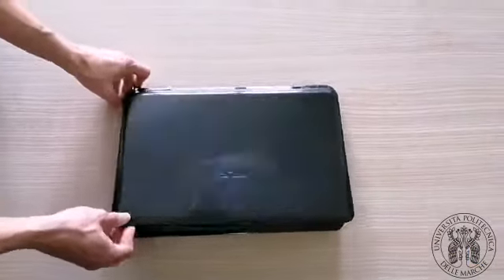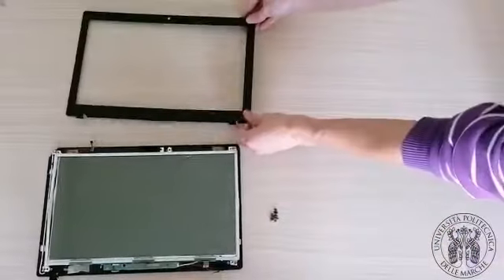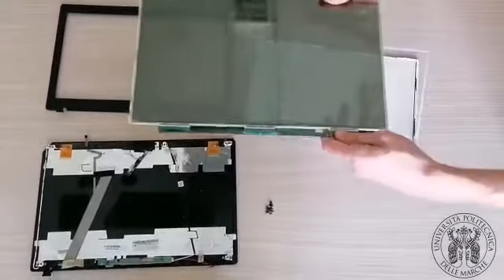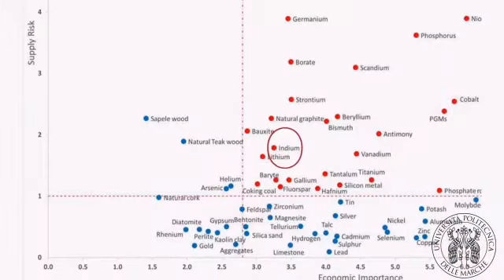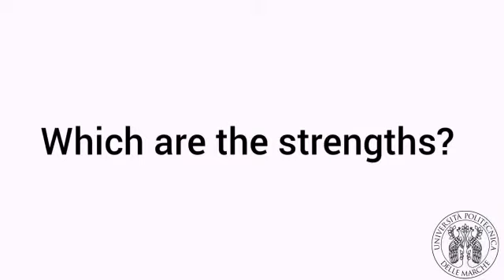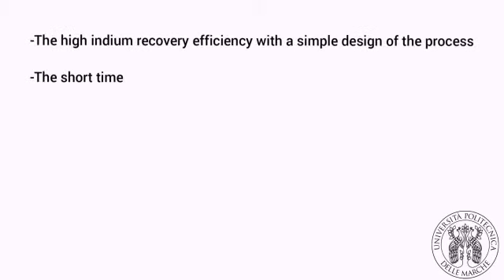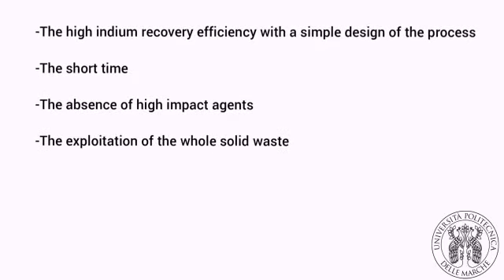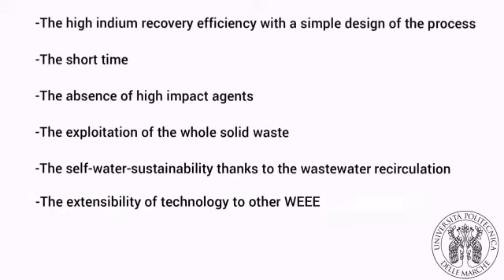Valorizzazione di schermi LCD a fine vita - LCD panels recycling system